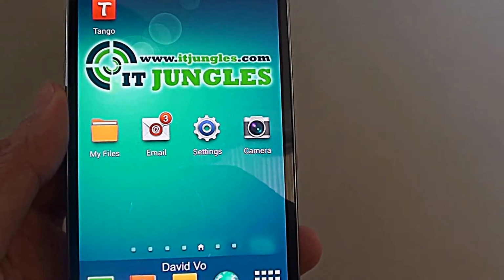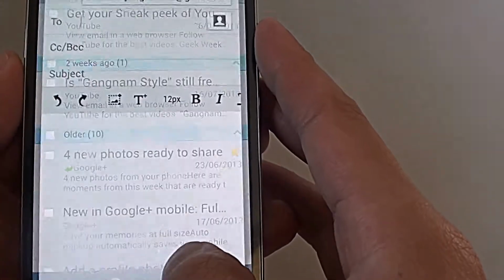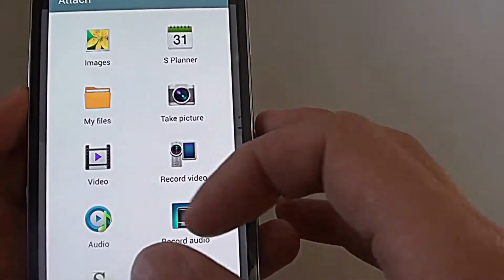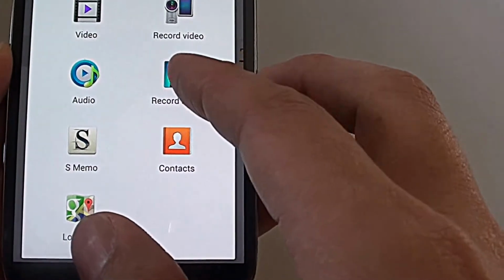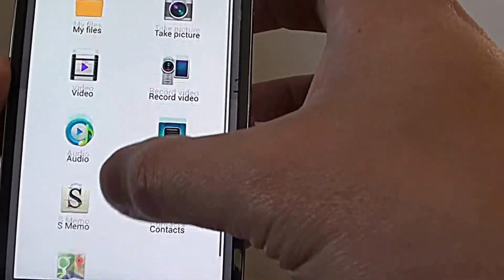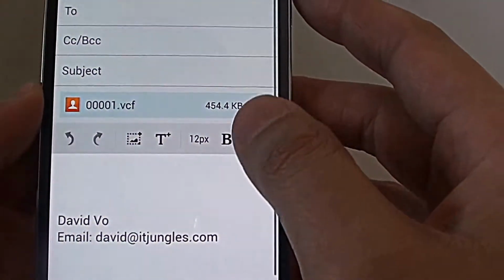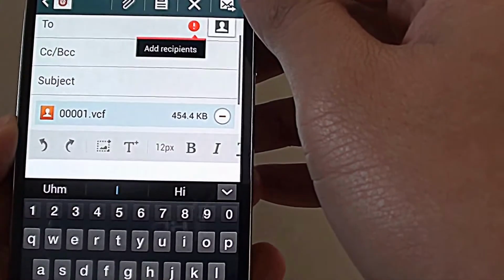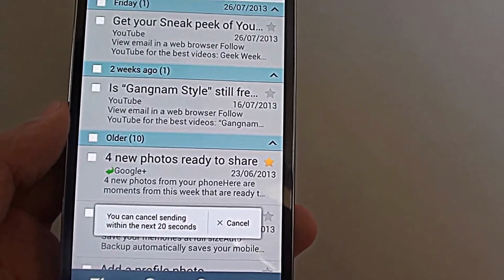Samsung Galaxy S4: How to Attach Files to an Email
Learn how to attach files to an email on the Samsung Galaxy S4.

The type of files that you can attach are Mp3, documents, images, contacts file, and etc.